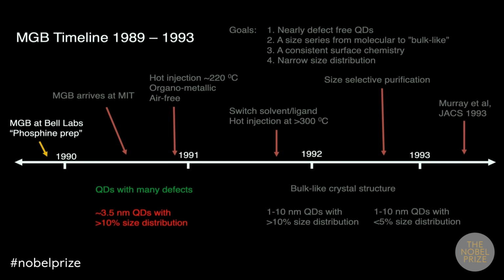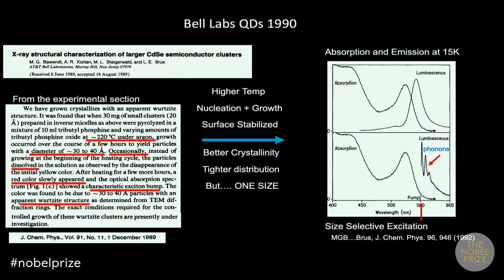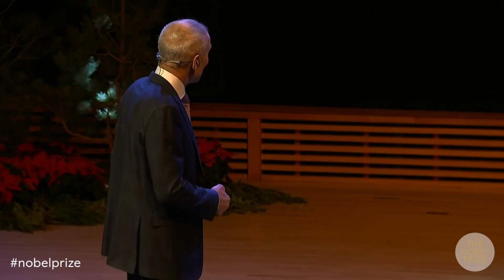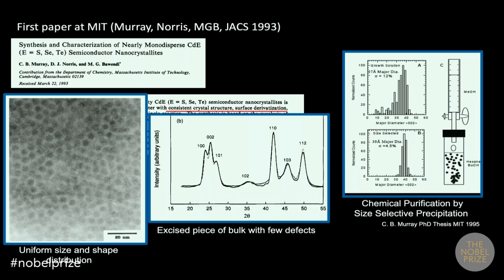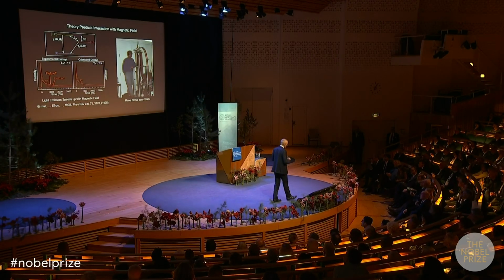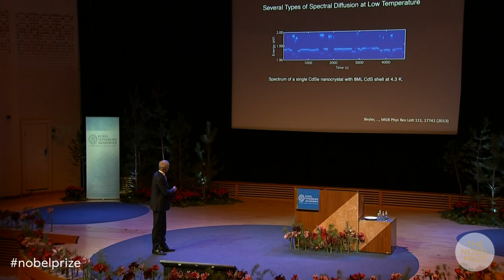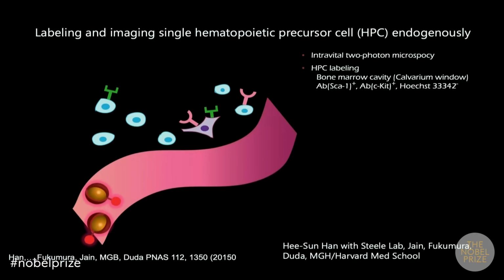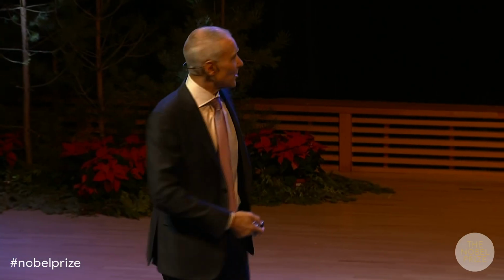Nobel Prize lecture: Moungi Bawendi, Nobel Prize in Chemistry 2023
Moungi Bawendi delivered his Nobel Prize lecture "A Synthesis Born of Necessity Unlocks a Nano-World of Wonders" on 8 December 2023 at the Aula Magna, Stockholm University. He was introduced by Professor Heiner Linke, Member of the Nobel Committee for Chemistry.

The Nobel Prize in Chemistry 2023 was awarded to Moungi G. Bawendi, Louis E. Brus and Aleksey Yekimov "for the discovery and synthesis of quantum dots"